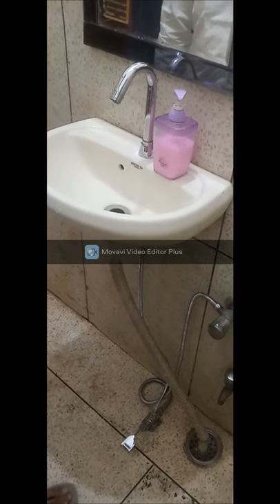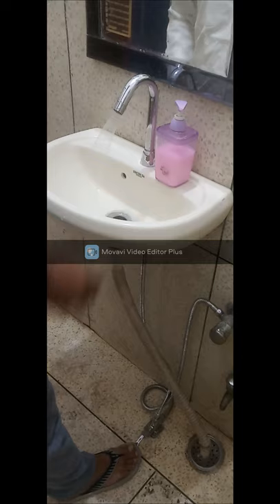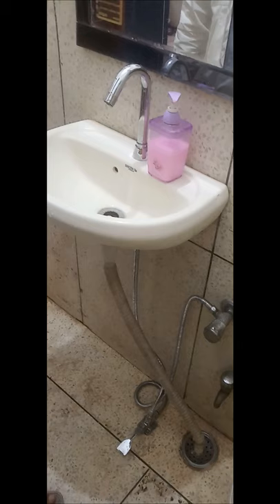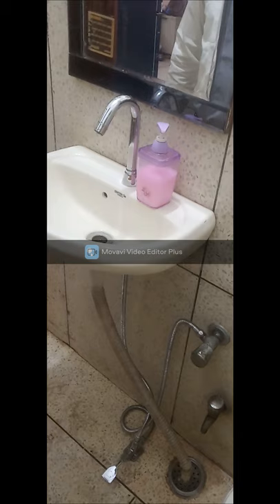Inception foot operated washbasin tap usage video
Just check it out, how easy and convenient it is use Inception foot operated tap, just press the pedal wash your hands and move away from it, that is it, water will stop by itself, tap will close by itself.